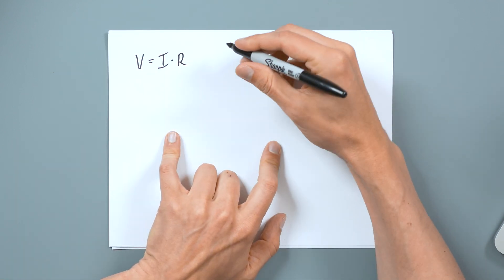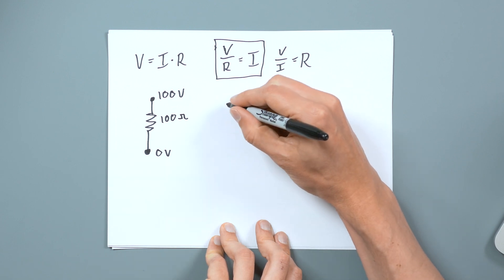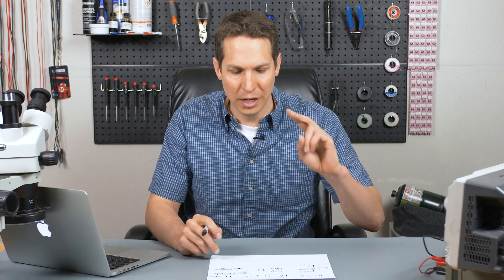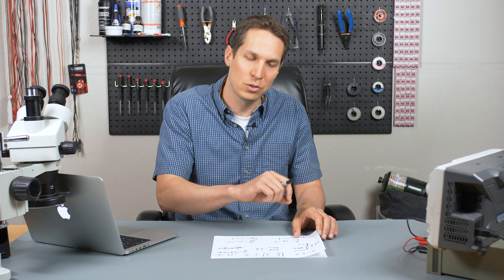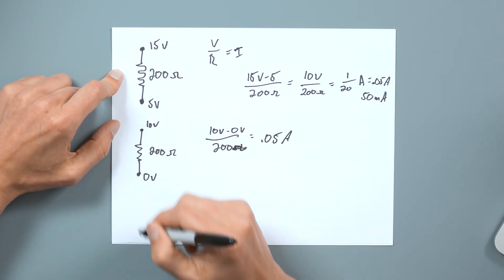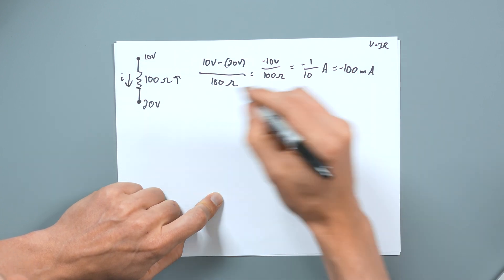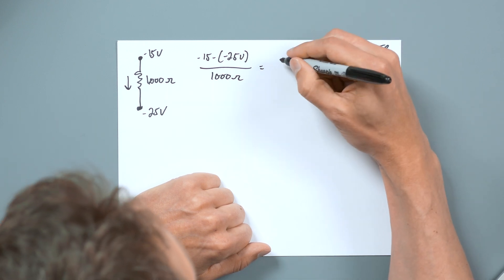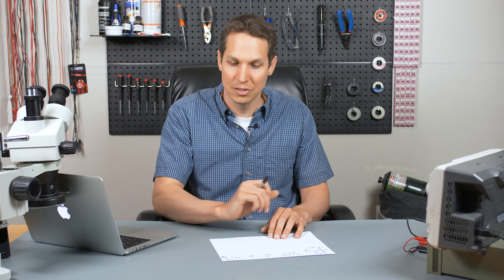Ohm’s Law Tutorial with easy practice problems | Basic Circuits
Ohm’s Law is the foundation of circuit analysis and so we decided to make an Ohm’s Law tutorial, where we go over what Ohm’s Law is intuitively and mathematically.  Finally, Josh uses some examples and goes through some easy Ohm’s Law practice problems to see it in action.  While simple, the intuitive understanding of how voltage and current are related is essential to working with electronics and practically anything in electrical engineering fields.  We highly recommend you check out the written tutorial for a slightly different delivery and more practice problems

We appreciate Ohmite supporting us with this tutorial.  While they manufacture many passive components, they are perhaps most famous for their resistors and obviously the name of their company comes from this specific topic!  To see some of their resistor offerings, please go check them out

0:00 Introduction
0:34 The simple yet flexible math
1:34 Linear relationship between voltage, current, and resistance
2:16 The simplest example of how Ohm's Law works
3:38 Ohms, mhos, and Siemens to represent resistance or conductance
4:51 Short circuits and open circuits and how it's shown in Ohm's Law
6:38 Example with two positive voltages and a single resistor
9:13 Example when current goes backwards from our assumption
12:14 Example with two negative voltages and a single resistor